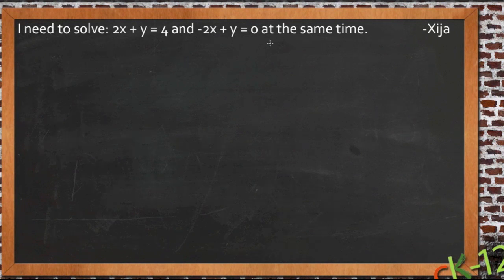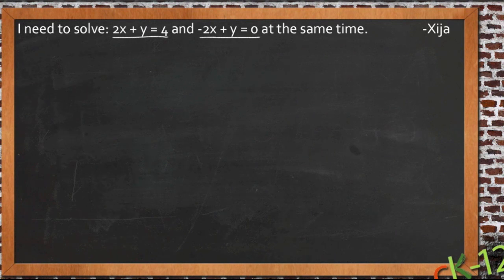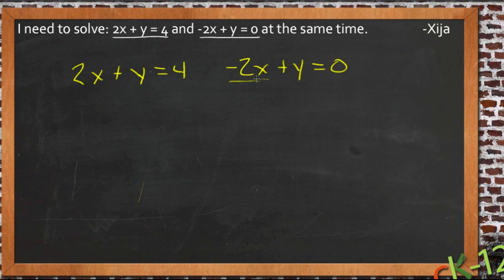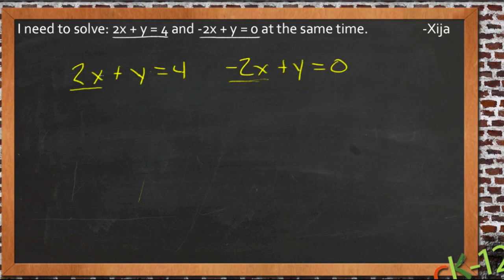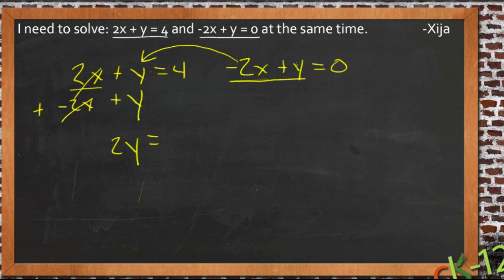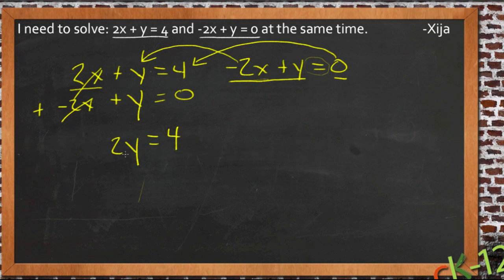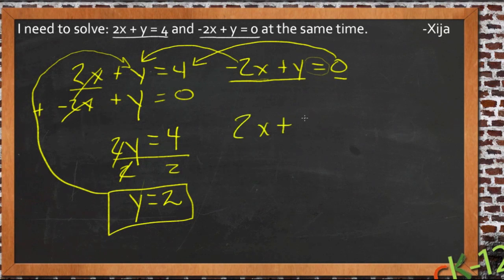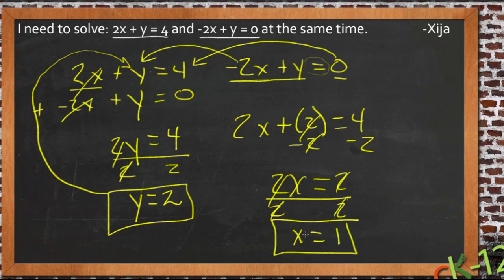Solving Linear Systems by Elimination: An Application (Algebra I)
Here you'll learn how to solve systems of linear equations in two variables by eliminating one of the variables. You'll then solve real-world problems involving such systems.

This video demonstrates a sample use of solving linear systems by elimination.